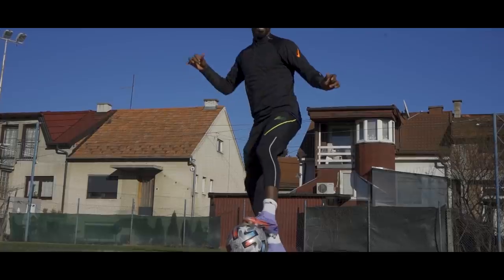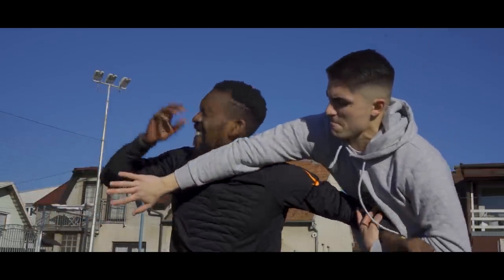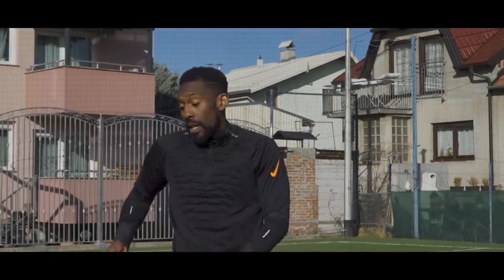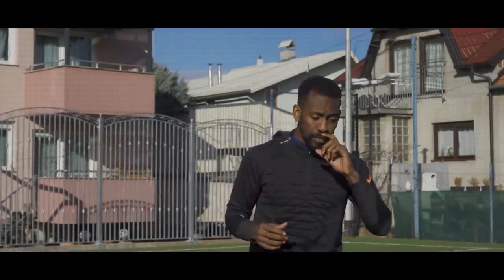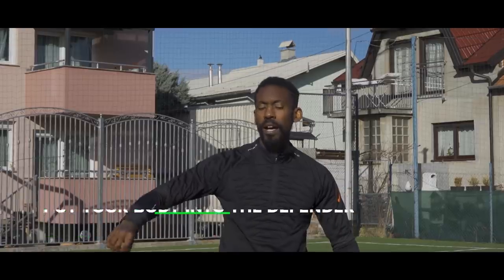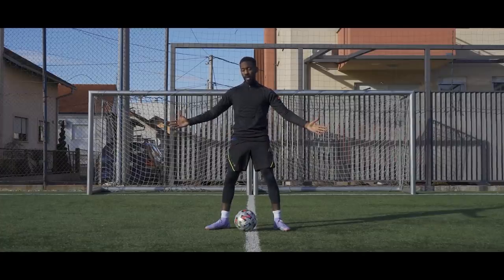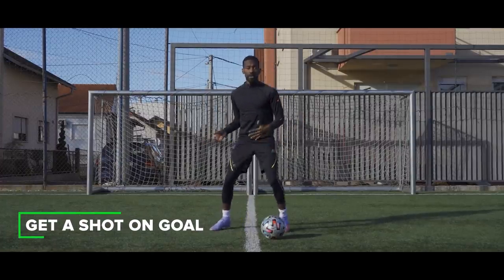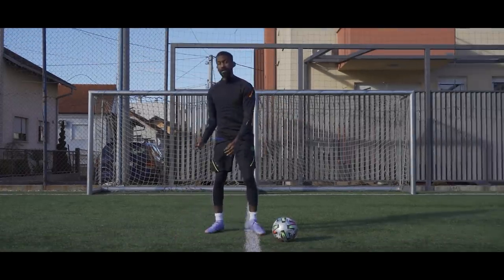One skill that will always get you out of trouble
Learn football skills - how to always get out of trouble with this one skills move. In today's football skills tutorial video, Will John will teach you some basics about how you can use this one skill to get out of trouble and beat the defender. In professional football, space is valuable and you need to create space in order to be able to take a shot or make the pass - and in today's video, Will John will teach you this simple but effective skills move, and also give you tips on how you protect the ball and use body feints to get out of trouble and beat the defender.